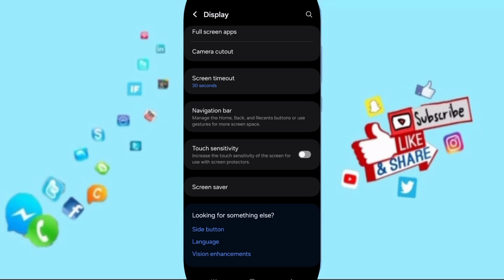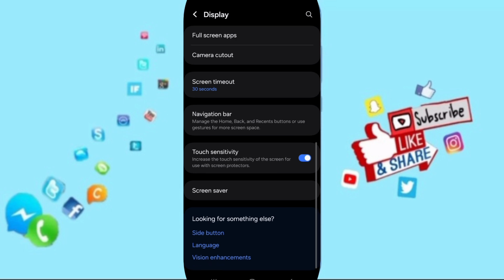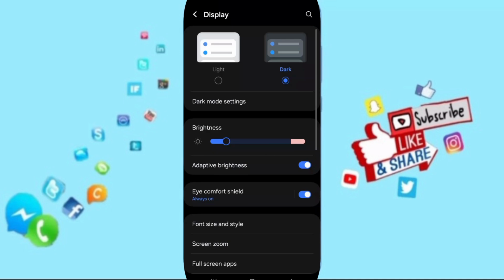How To Fix And Solve Ghost Touches On Sumsung Phone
Are you experiencing ghost touches on your Samsung phone? In this video, I’ll show you effective ways to fix ghost touch issues on Samsung devices and stop random screen taps for good.
Whether the problem is caused by software glitches, screen sensitivity, or hardware issues, these simple troubleshooting steps can help improve your phone’s touch response.
What You’ll Learn:
What causes ghost touches on Samsung phones
How to fix random screen touches
Easy solutions that work on most Samsung models
Restore smooth and accurate touch performance on your Samsung phone in just a few minutes!